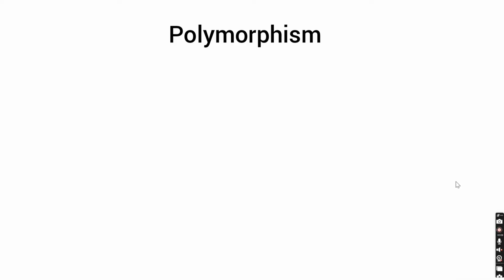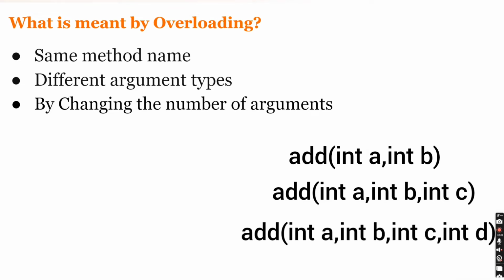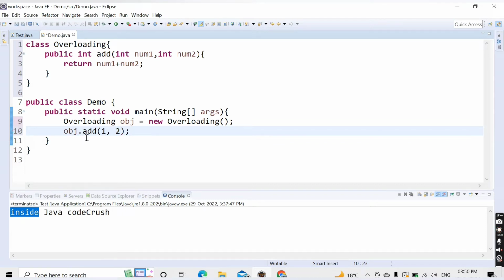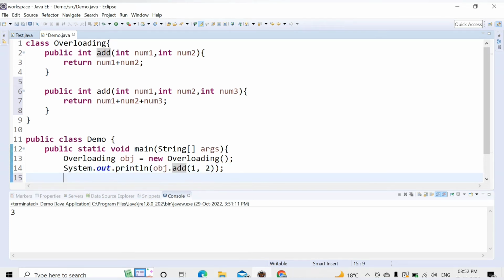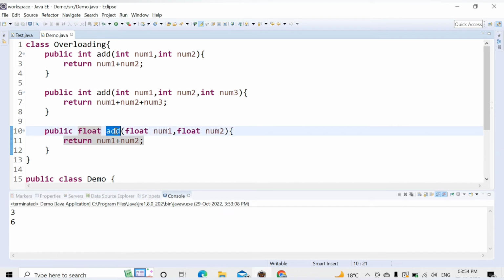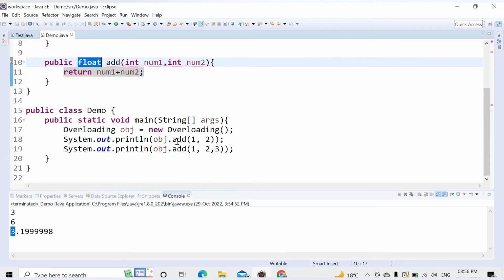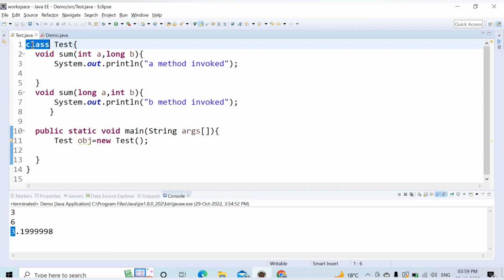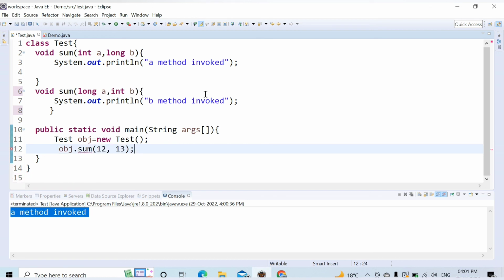Java Interview Questions | What is Polymorphism | Method Overloading In Java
Java Interview Questions | What is Polymorphism | Method Overriding In Java  | Method Overloading In Java

Your Queries -
what is runtime and compile time polymorphism  In Java
What is Object orientated programming